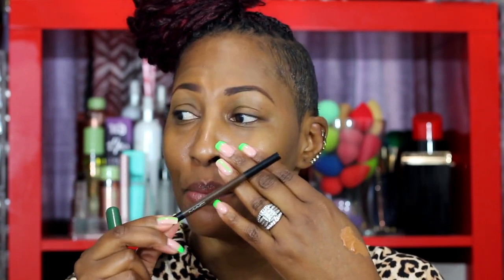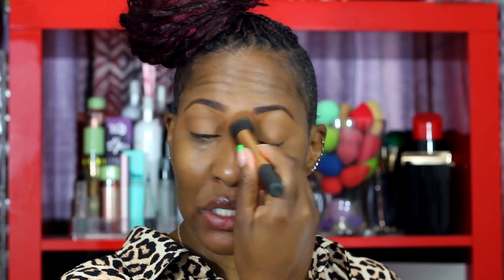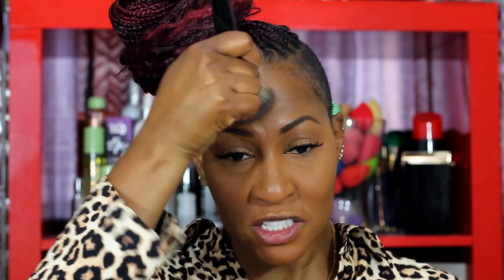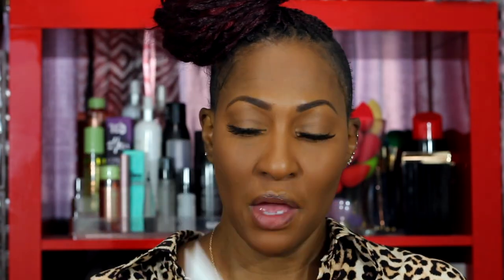Beginners Makeup To Cover Dark Spots & Under Eye Circles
🔴  PRODUCT DEETS

-Strut Pencil
-Morphe Ring The Alarm
-Lancome La Base Primer
-Makeup Forever Concealer: 51
-Too Faced Multi Sculpting Concealer: Chestnut
-One Size Turn Up The Base Versatile Powder Foundation: Dark 2

(use code "ckey")

💻Video edited by:
Aubrey Migashkin

1007 N. Sepulveda Blvd #748